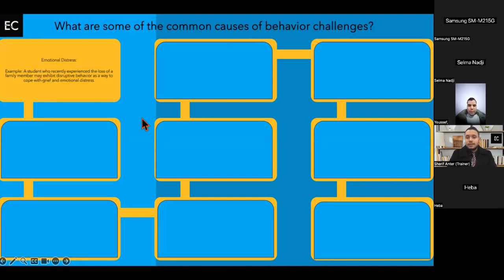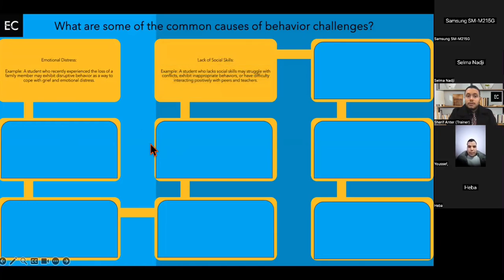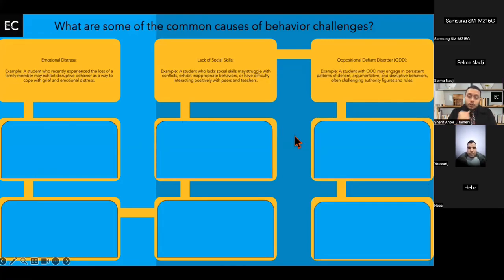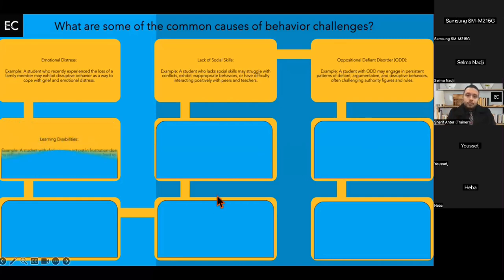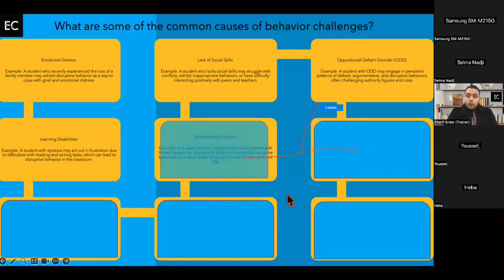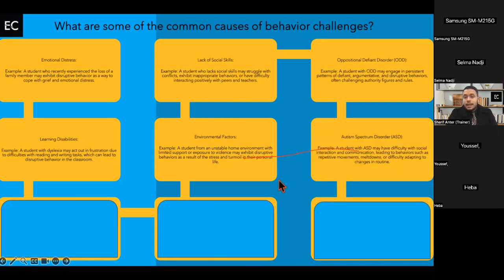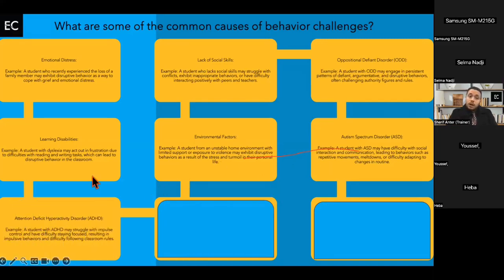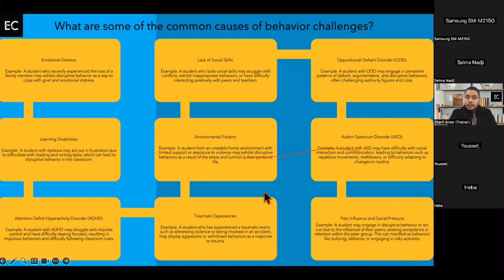Common Causes of Behavior Challenges 😕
To attend one of our next free training sessions, use the link for our WhatsApp group